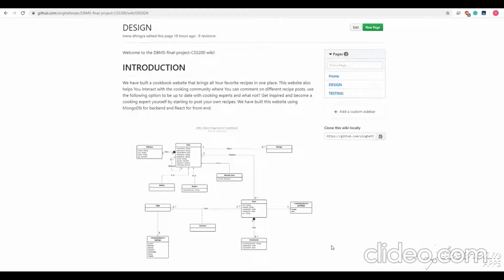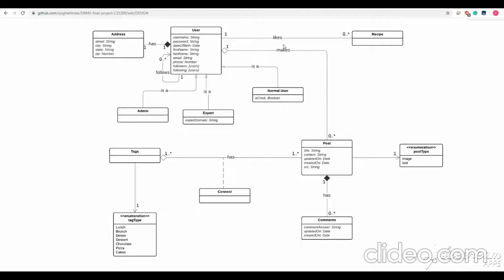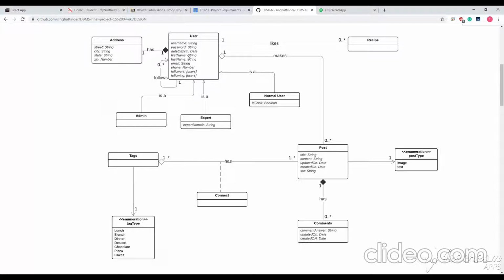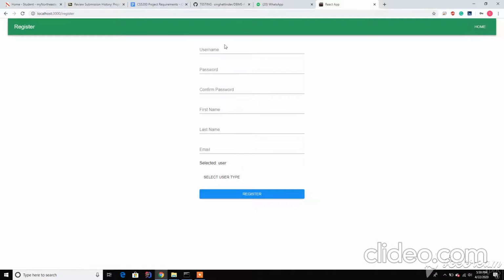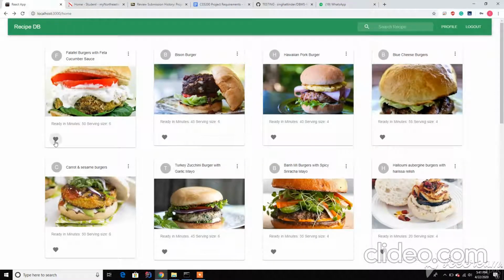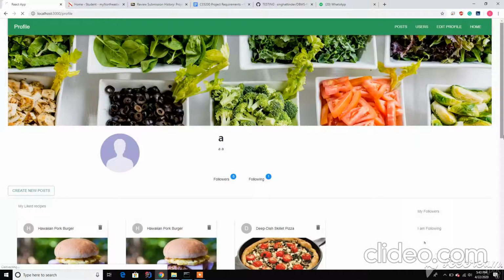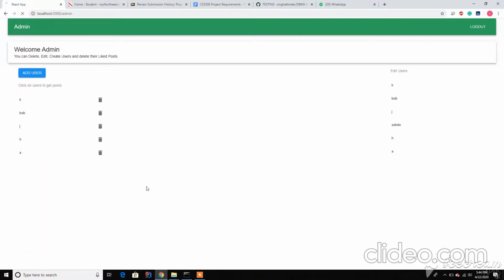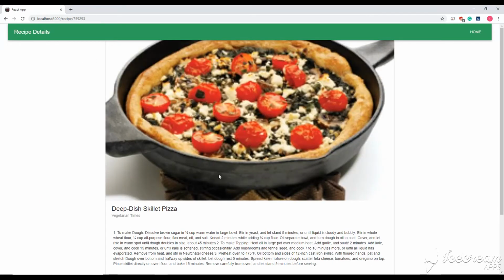CS5200 - Project (Spring 2020)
Team 20 - CS5200 - Project  (Spring 2020)